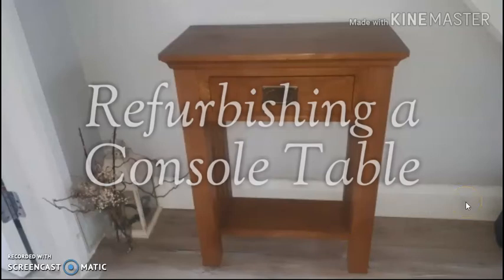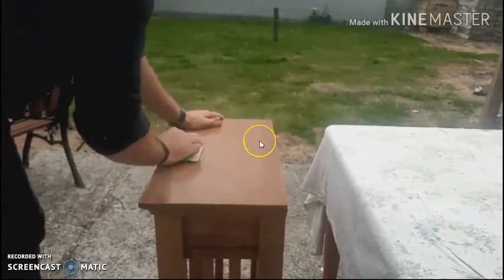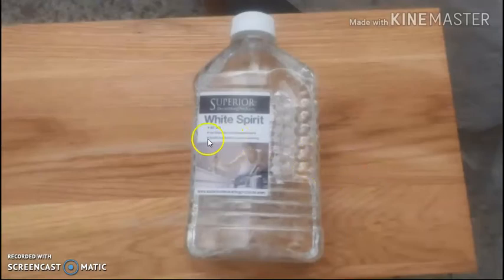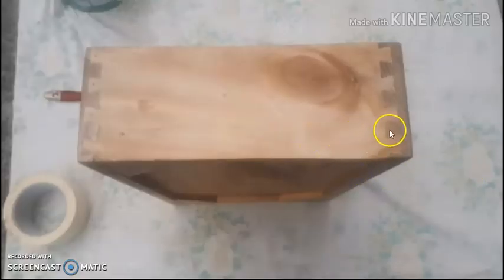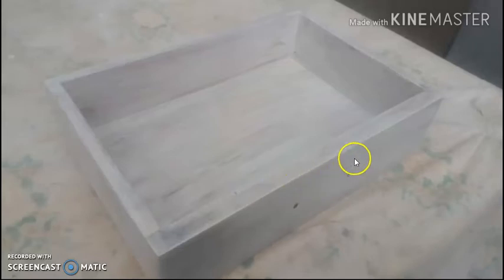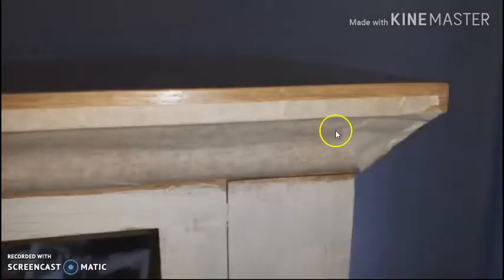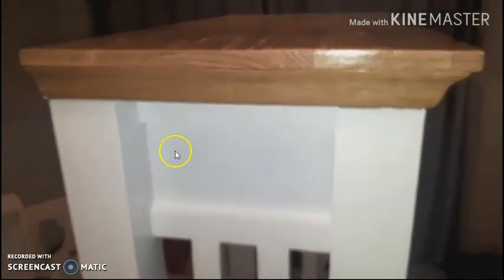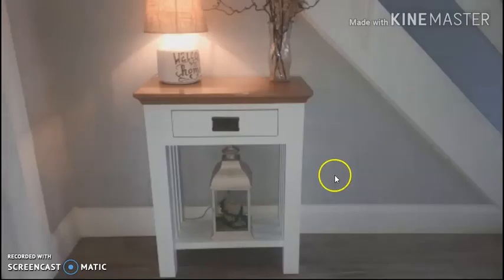Console Table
Hi everyone,

In this video I show how I transformed a wooden console table which looked out of place to a beautiful piece which now really brightens up our hallway. Hope you enjoy!